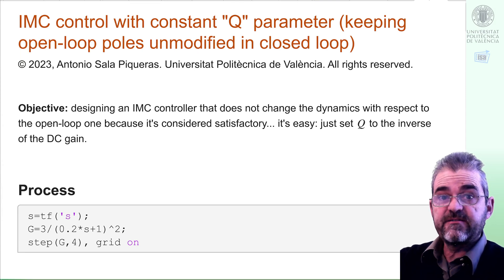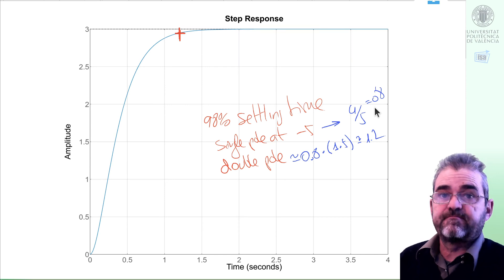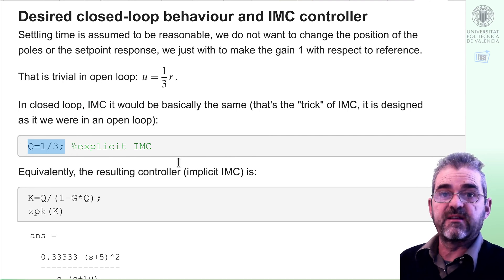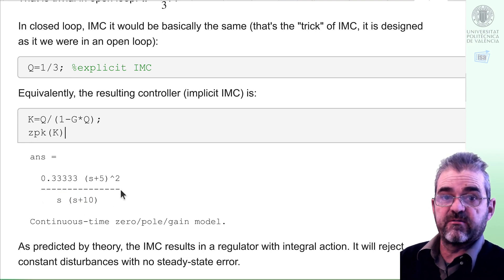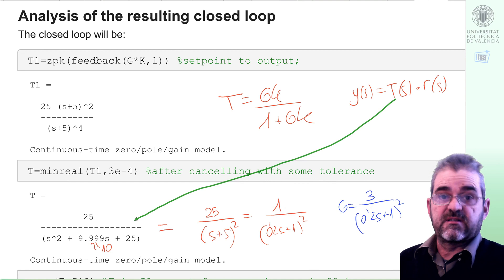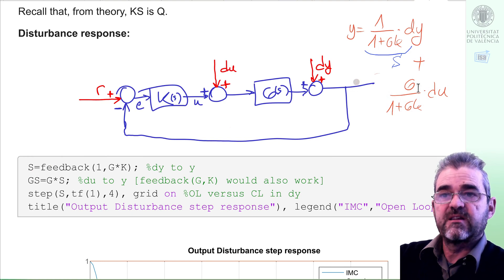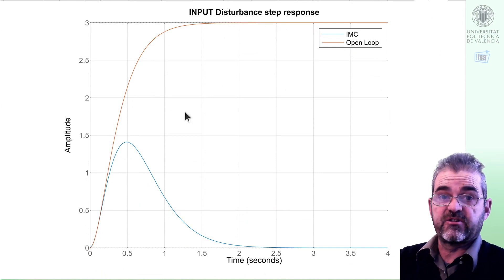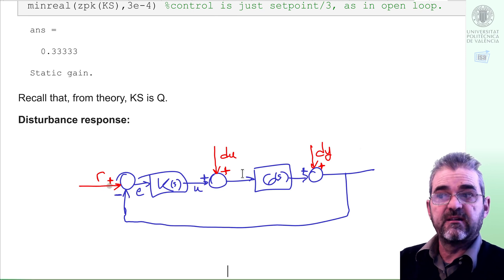**Internal Model Control (IMC) of a fast process: using constant Q=1/dcgain (Matlab) [MOVED]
in @ASalaControlEN English-only channel. Please watch the new version from 240801 onwards.

This video discusses IMC control of a ``fast'' process where its open-loop settling time is already fast enough for a given application, and we don't wish to speed it up in closed-loop to, for example, avoid unnecessary actuator oversizing. So, closed-loop poles at the same place as open-loop ones is the target specification (plus zero error).

In this case, the explicit IMC is easy, it is simply a question of proposing Q=1/dcgain(G). When transformed to a conventional regulator (implicit IMC) with K=Q/(1-GK), it results in a closed-loop integral action controller, as the theory predicts, so that in the event of input and output disturbances and setpoint changes, it presents a dynamic that makes zero error with closed-loop poles in the same place as the open-loop ones, which was our ultimate goal.

Both setpoint and input disturbance (process noise) responses are simulated and discussed.
Antonio Sala
Universitat Politècnica de València, UPV, Spain